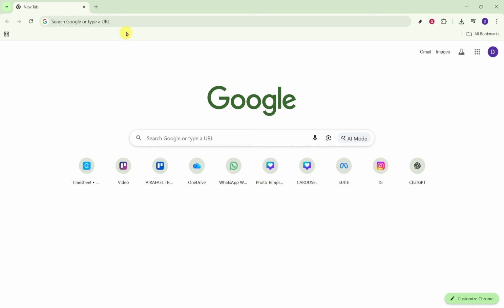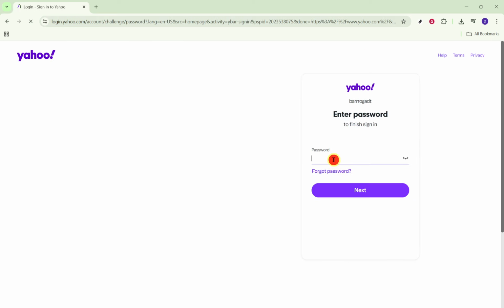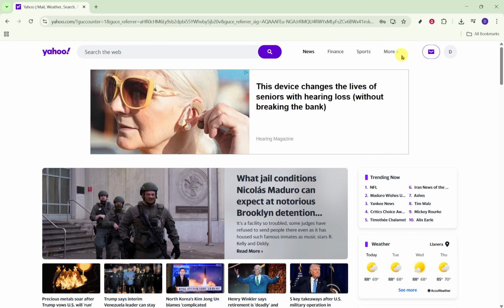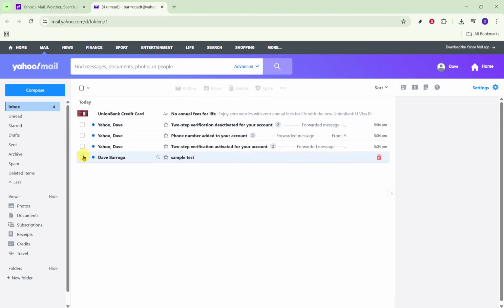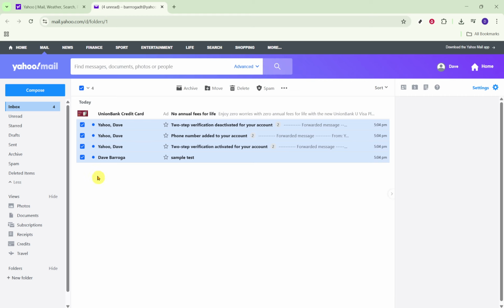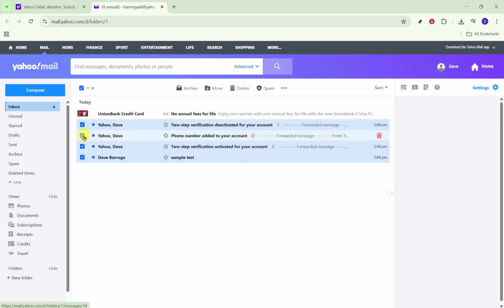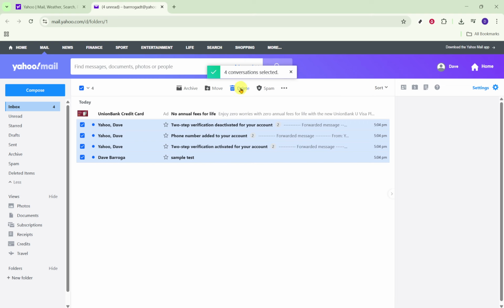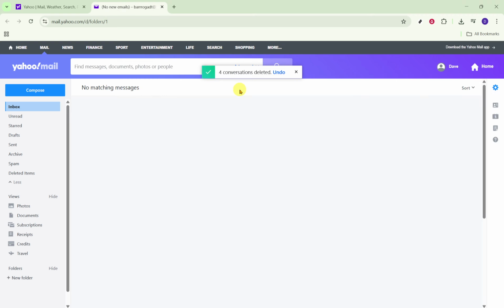How To Delete All Unread Emails In Yahoo Mail (2026) (Complete Guide)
How To Delete All Unread Emails In Yahoo Mail (2026) (Complete Guide) Learn how to delete all unread emails in Yahoo Mail with this easy 2026 complete guide. This tutorial shows you how to clear your Yahoo Mail inbox, remove unread messages quickly, and keep your email organized.

Perfect for beginners, this step-by-step guide will help you manage Yahoo Mail unread emails, clean up your inbox, and stay organized efficiently. Follow along and simplify your Yahoo Mail experience today.